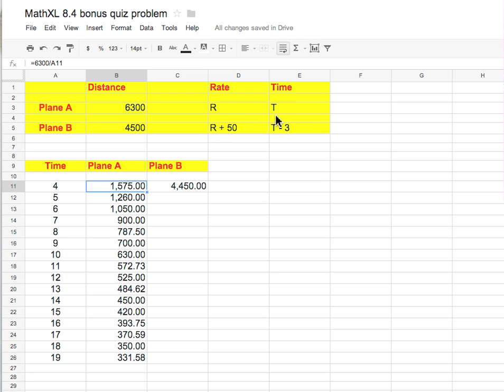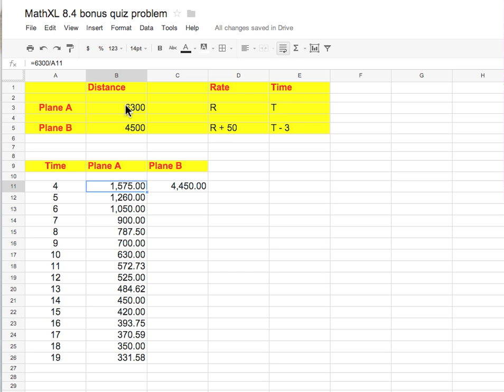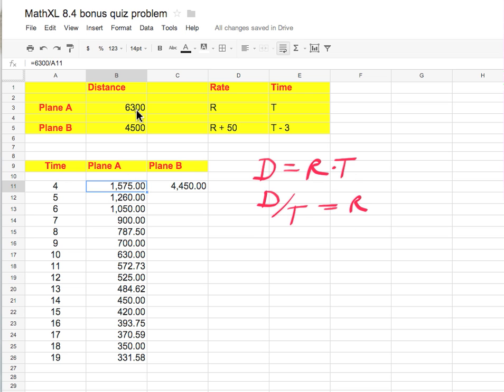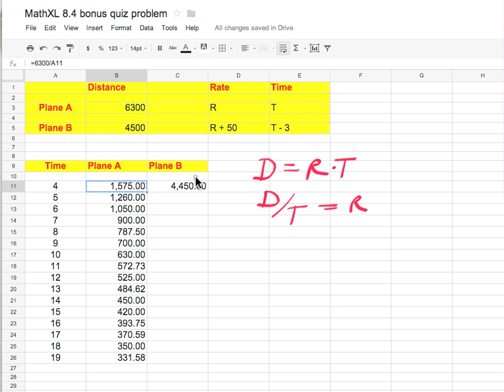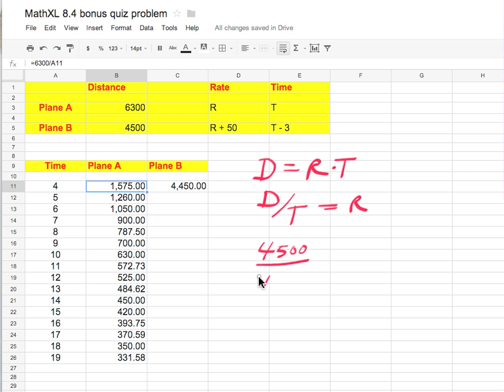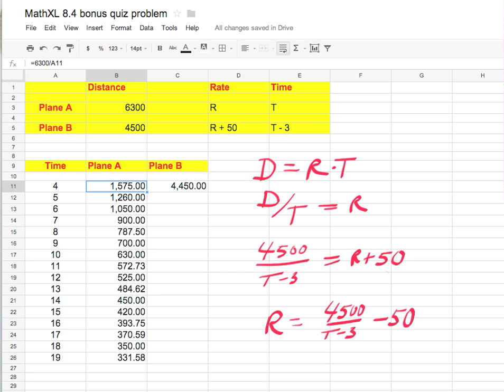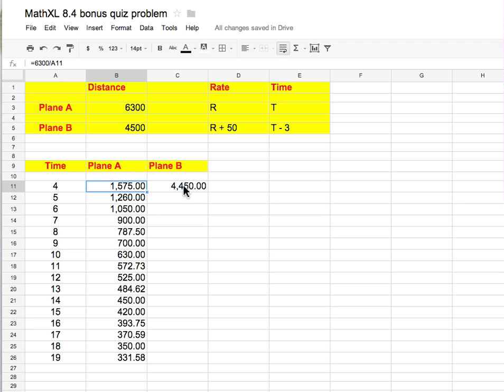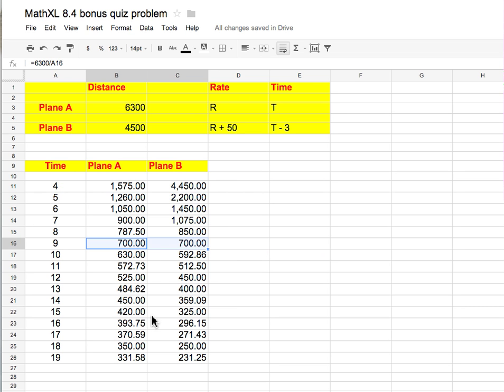Bonus quiz 8.4 spreadsheet solution